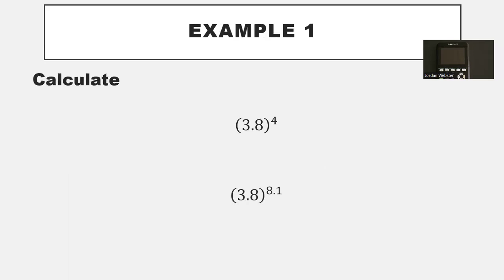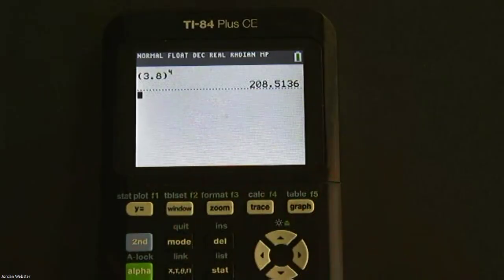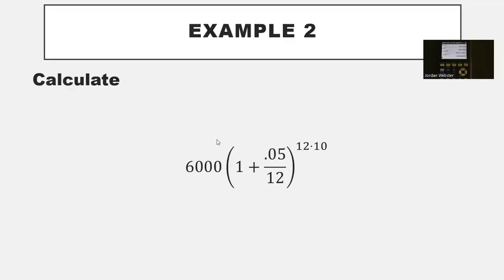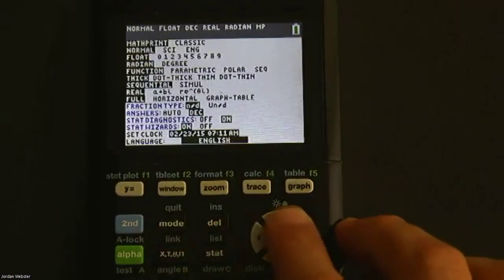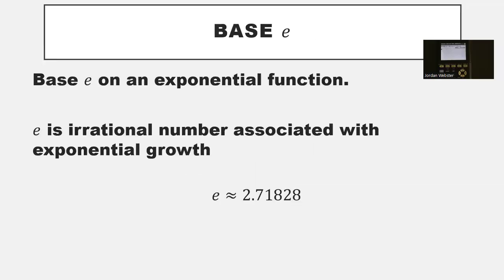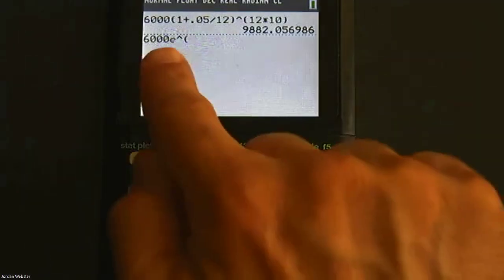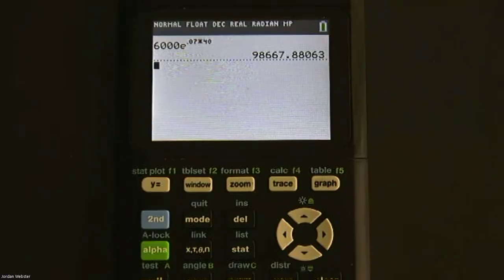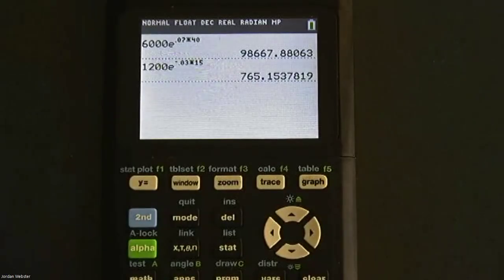Exponential Calculations with TI-84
How to use the TI-84 to calculate with exponents.